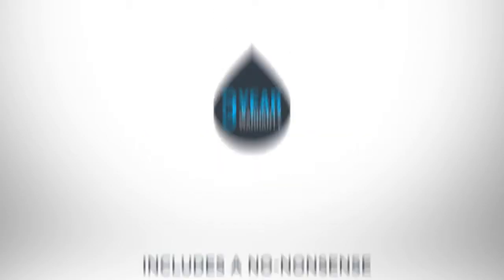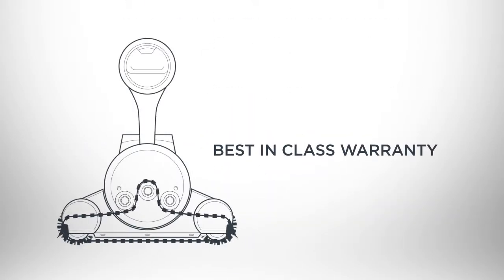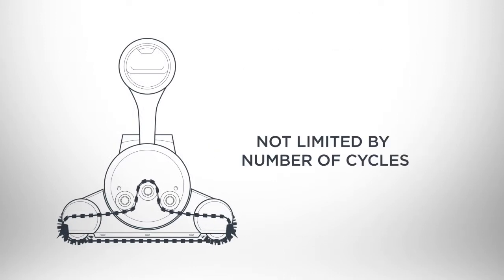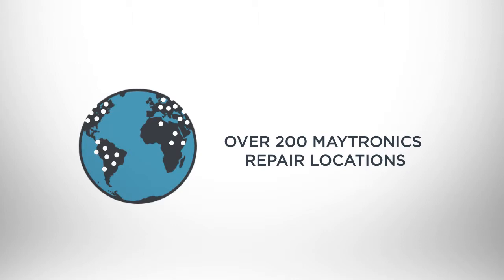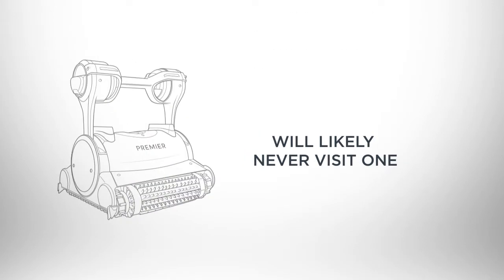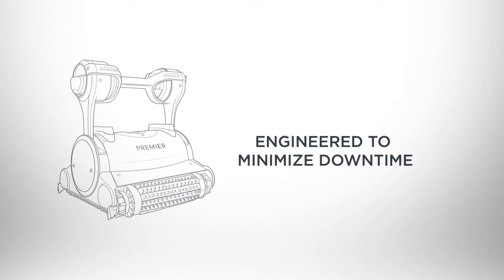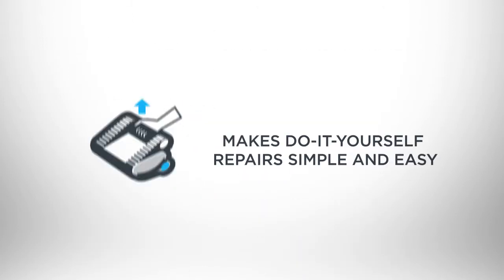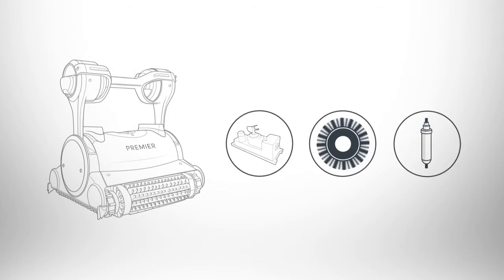The Best Warranty in Robotic Pool Cleaners | Dolphin Premier